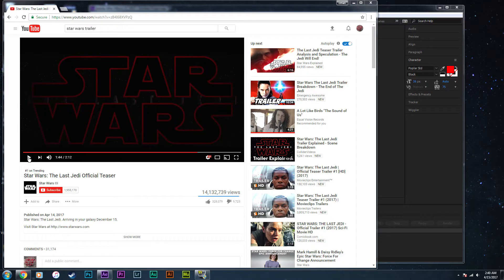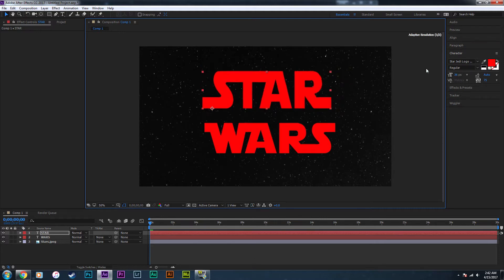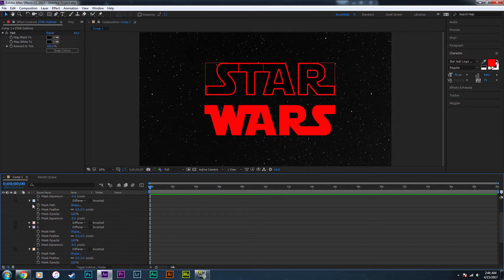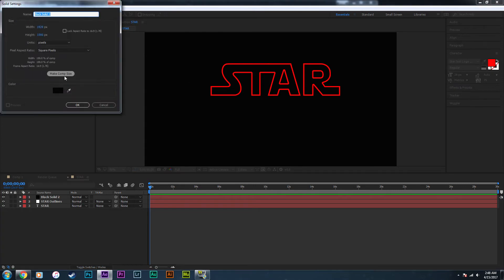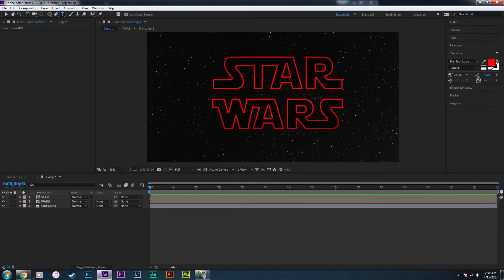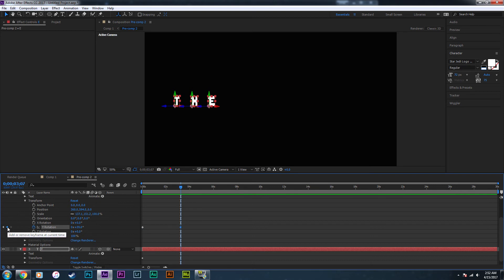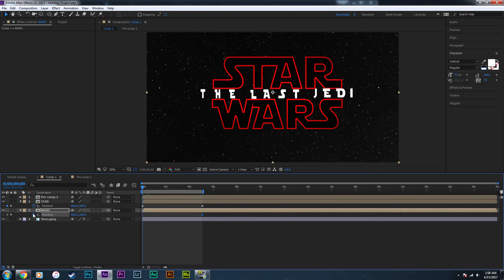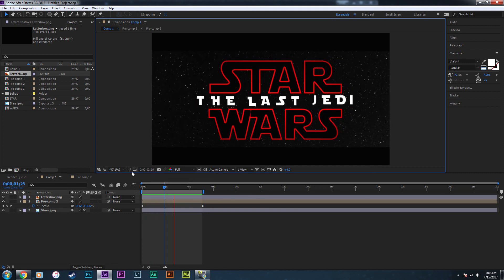The Last Jedi Title Sequence - After Effects Tutorial